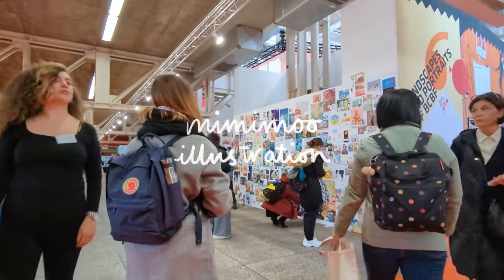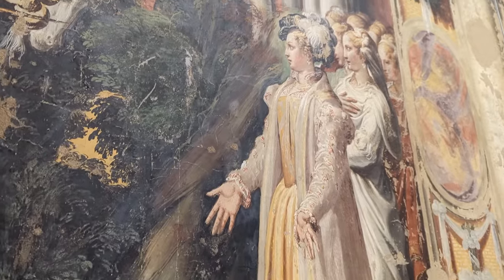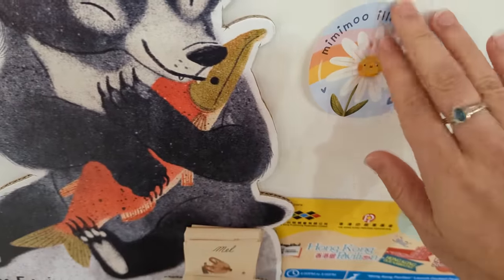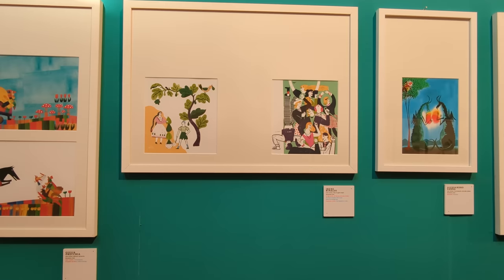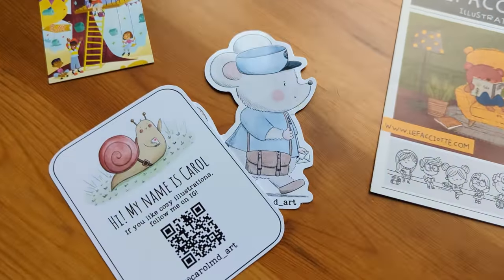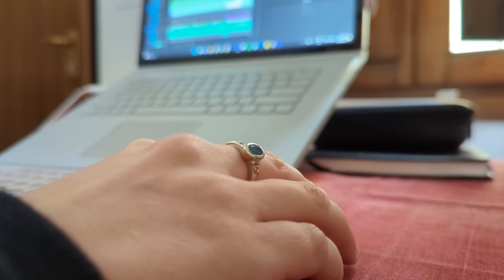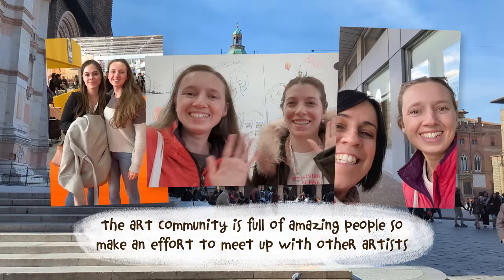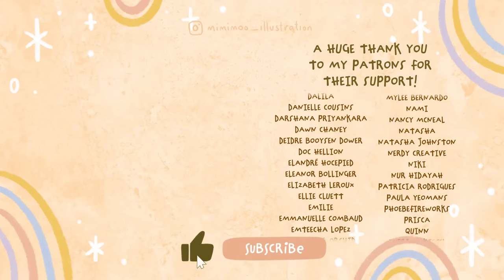A Trip To Bologna Children's Book Fair 2023! Tips For The Fair & What I Learned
Come with me on a fun little trip to Bologna Children's Book Fair 2023 and let me show you around!

I flew all the way from Australia and learned so much at the fair, got so inspired, and am very excited to get to share that with you 🥰

🖌️MY BRUSH PACK! (Procreate & Photoshop)

Cute organic t-shirts, jumpers, totes, stickers and art prints, designed by me!

When you're stuck for something to draw you can download my prompt list for free or if you'd like to support me you have the option to pay what you like for it ♥

00:00 Travelling to Bologna
00:59 Exploring Before The Fair
01:55 At The Book Fair
07:12 Some Free Time In Bologna
08:28 What I Learned